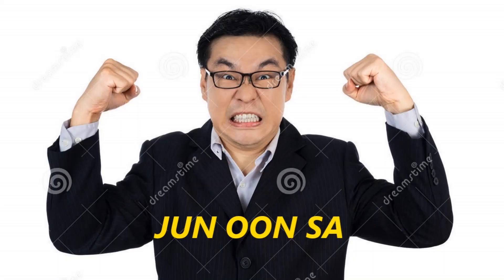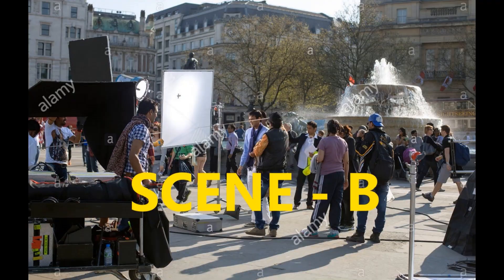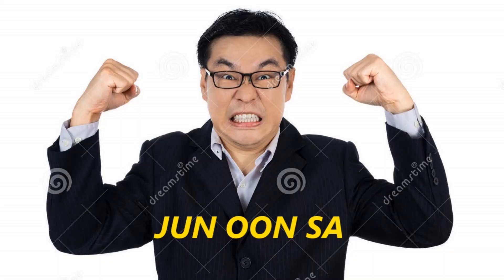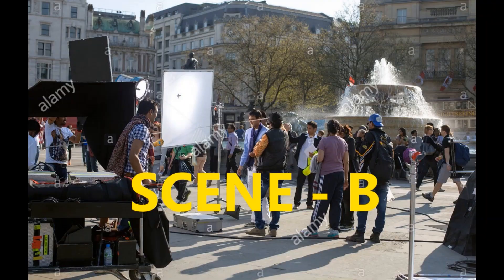Topic change mat Corona || Episode 1: Scene-A not Scene-B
Presenting a new series during this lockdown due to COVID-19.